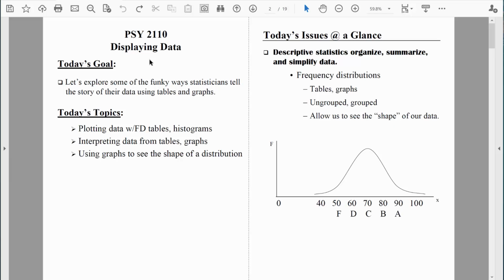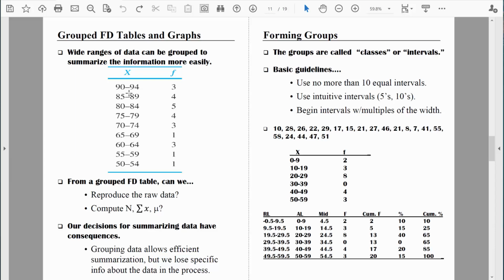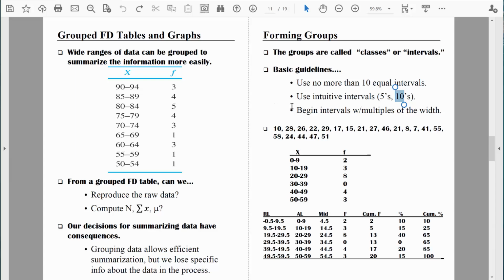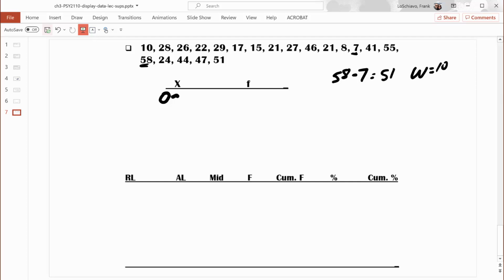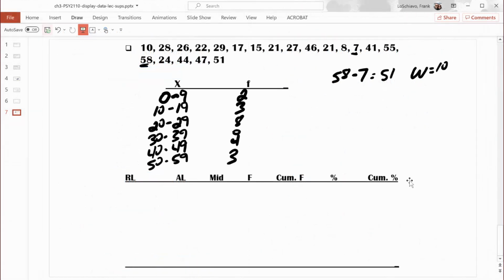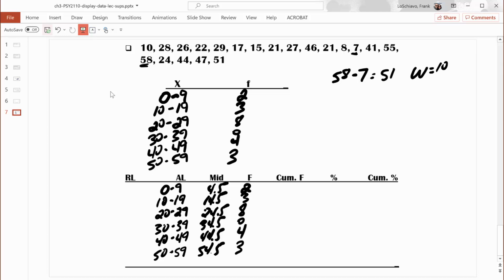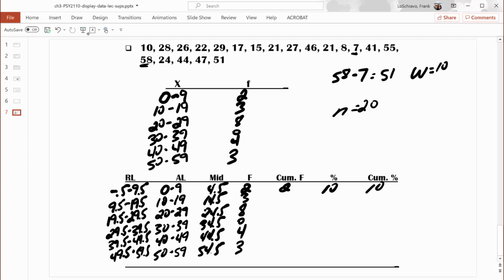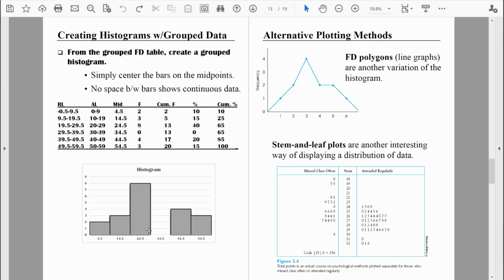PSY 2110 Statistics: Displaying Data #4 (Grouped Tables and Histograms)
In this video, I demonstrate how to group a wide range of data to create grouped frequency distribution tables and grouped histograms.